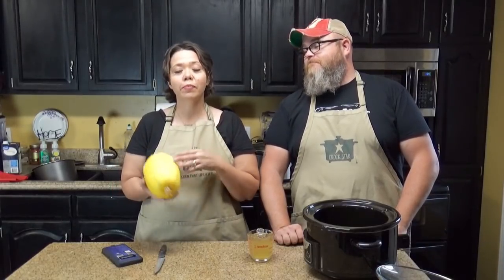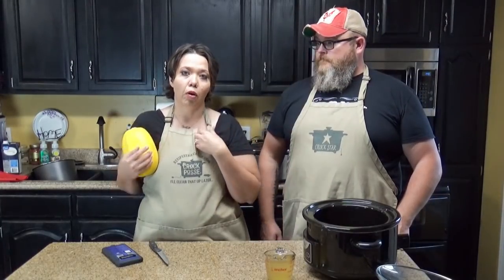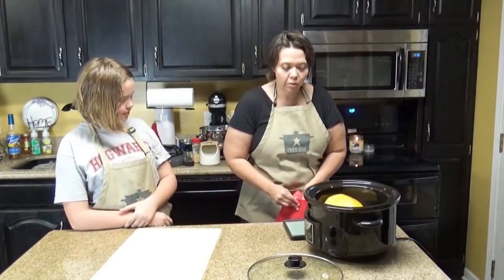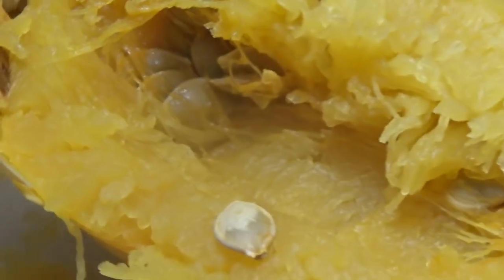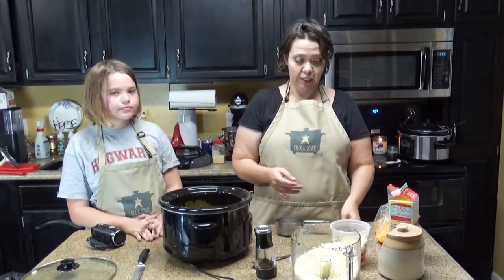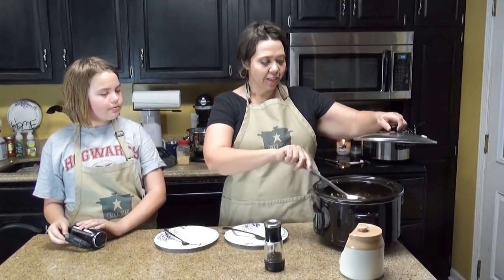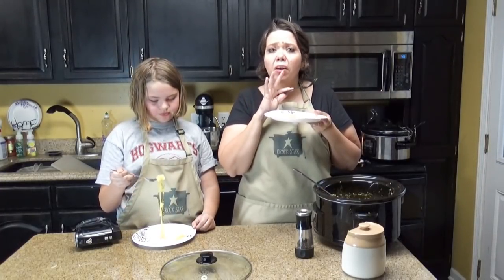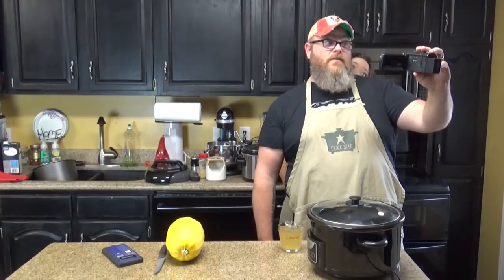Crock Pot Cheesy Spaghetti Squash (Low Carb)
Are you looking for a good slow cooker side dish? Our Crock Pot Spaghetti Squash and Cheese is a kid-approved family dinner side dish that is a great low-carb alternative to macaroni and cheese.

Amazon Music: